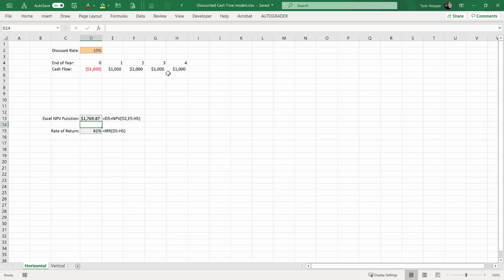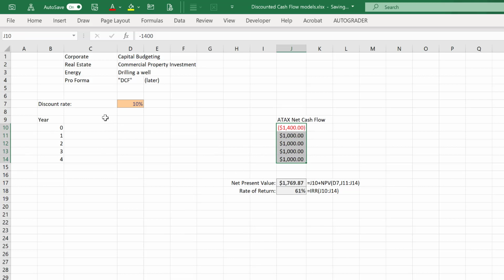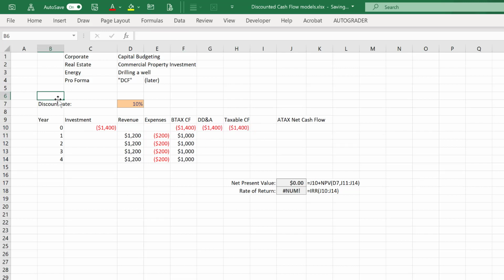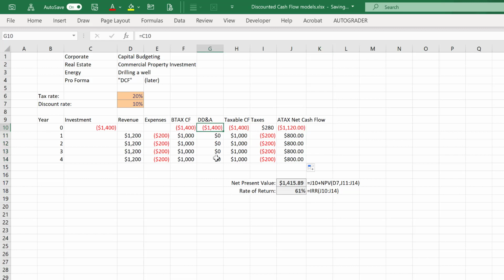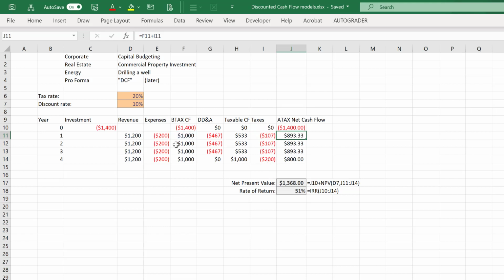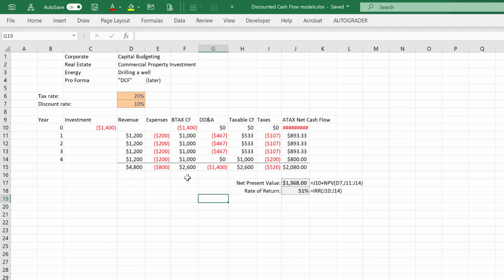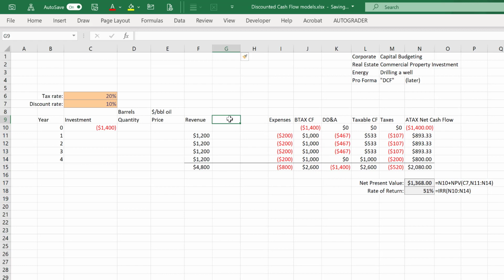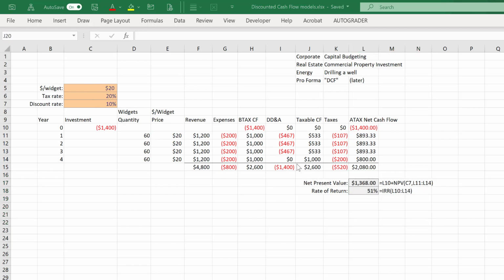Discounted Cash Flow models